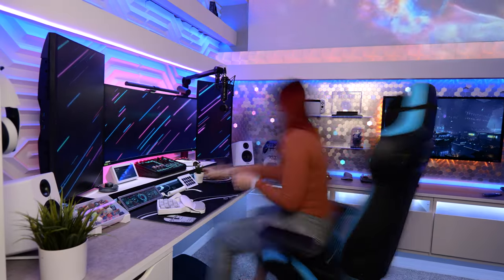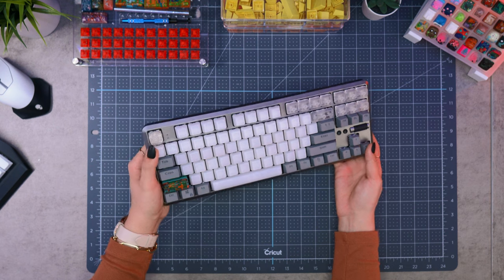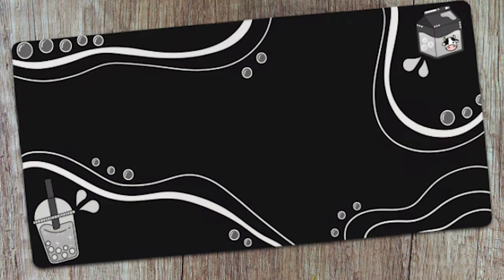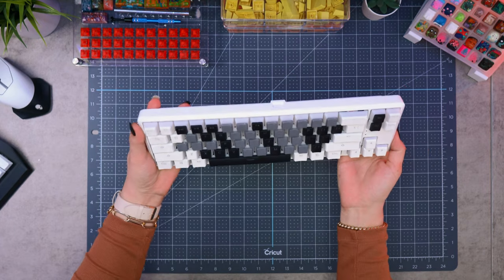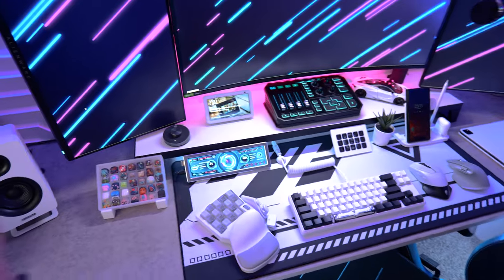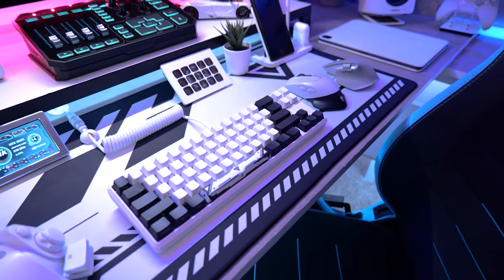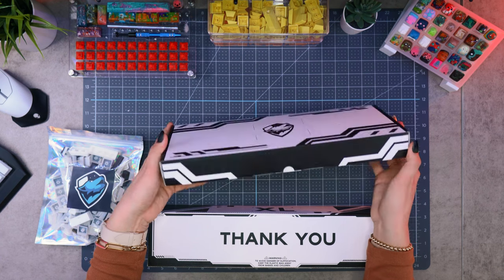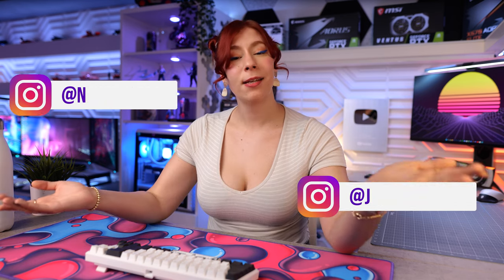Upgrading my Desk Setup! (Clean Black & White)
White Speakers
Mini PC screen
Silver Mouse

Socials: ➡️ @nay.tesseract ➡️ @josh.tesseract

So I've always wanted to do a clean black and white themed desk/gaming setup - Today we're upgrading the setup with some epic gear from Alpherior keys! Hope you all enjoy :D

LINKS TO EVERYTHING IN OUR SETUP:

US: ✅
The best LED strips
Nanoleaf squares
Nanoleaf triangles
RGB disc lights
USB LED strips
Neon sign
RGB ceiling light
Cool RGB lamp
3D wall panels
Hexagon tiles
Concrete wallpaper
Alienware 27 inch
Alienware Ultrawide
Ultrawide wall mount
Monitor wall mount
Cool monitor riser

UK: ✅
Nanoleaf squares
Nanoleaf triangles
RGB disc lights
Neon sign
USB LED strips
RGB ceiling light
Cool RGB lamp
3D wall panels
Hexagon tiles
Concrete wallpaper
Alienware 27 inch
Alienware Ultrawide
Ultrawide wall mount
Monitor wall mount
Cool monitor riser

Timestamps:
00:00 Intro
00:28 Unboxing
00:54 The keyboard
01:30 The mousepad
02:02 Features/Dissasembly
02:41 Setting everything up!
03:41 Sound tests
04:04 Final thoughts
05:45 Outro